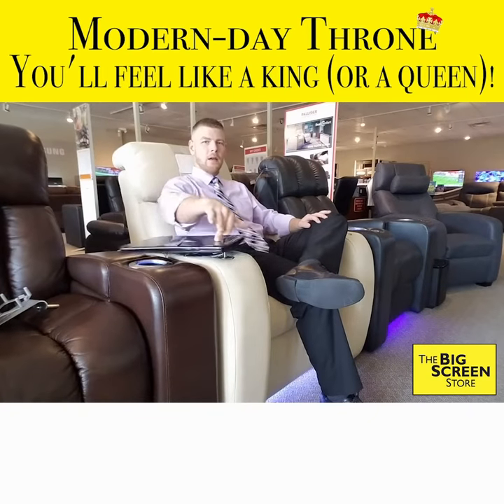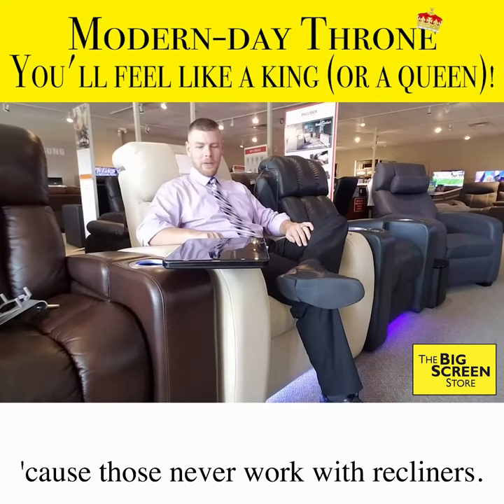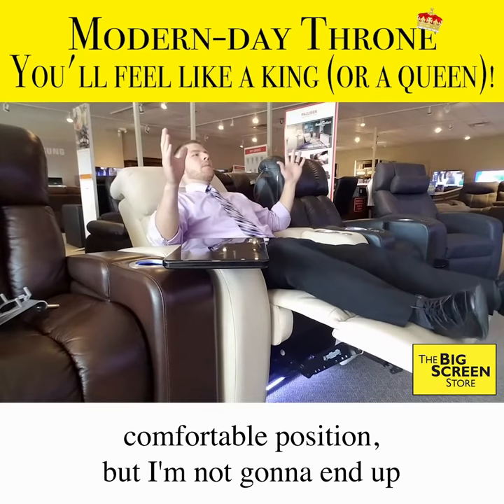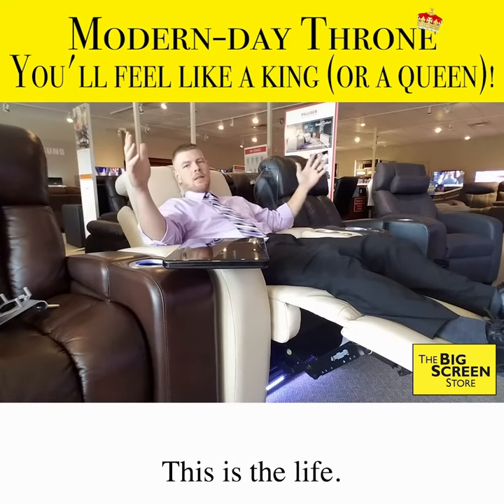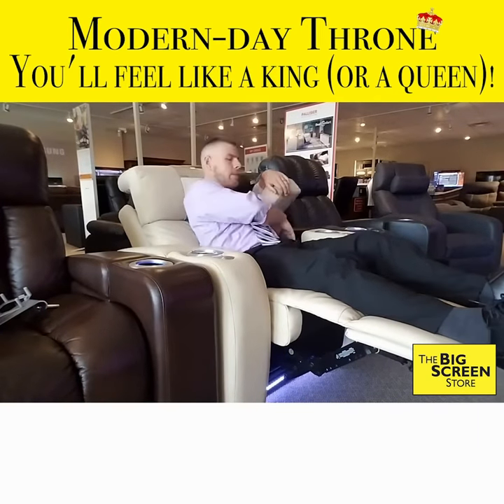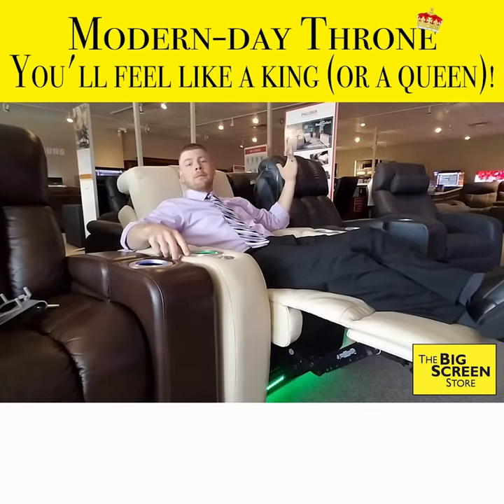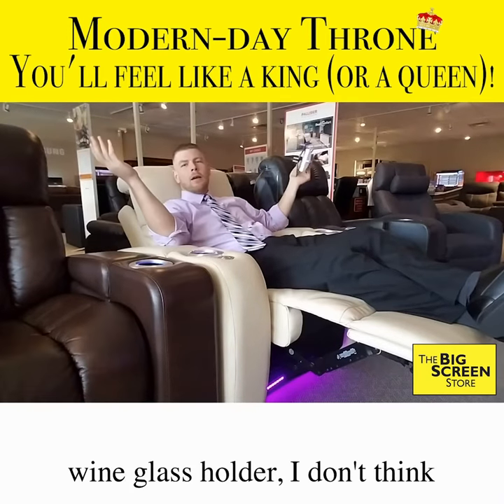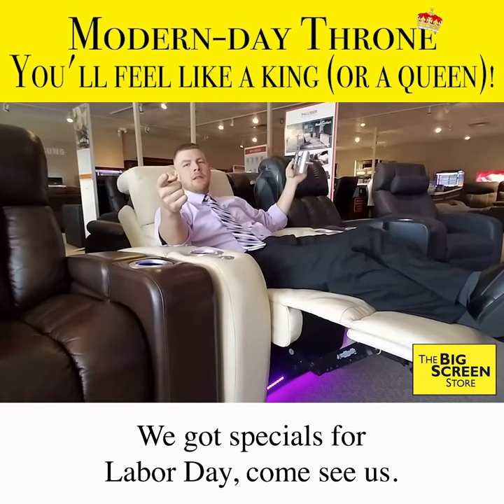Modern-Day Throne. You'll Feel like a King (Or a Queen) in This Recliner.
You know those recliners that recline and leave you staring at the ceiling like a goofball?

Not this one...

And whenever you're ready to up your big screen or furniture game, here are a few things you can do:

📺Download this free guide that reveals 7 big screen buying secrets